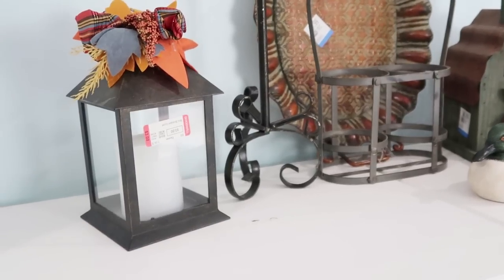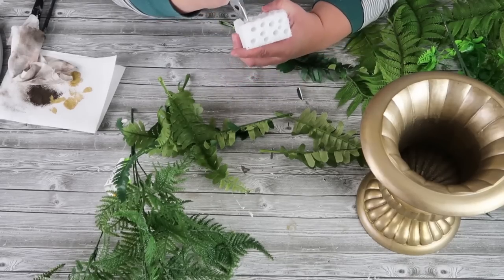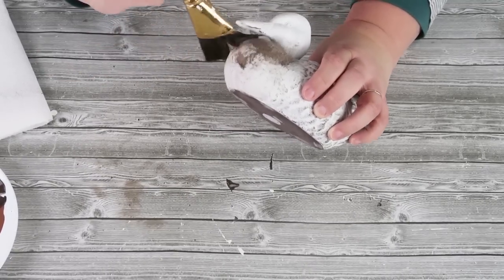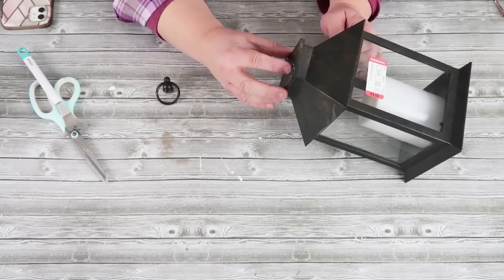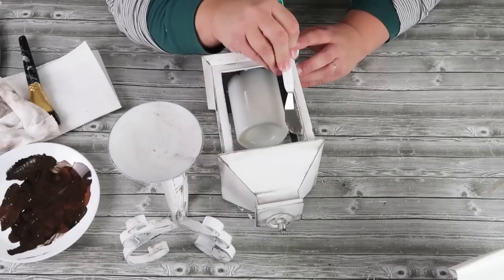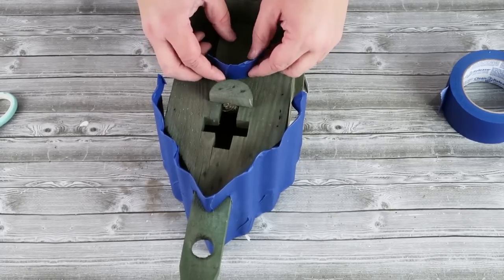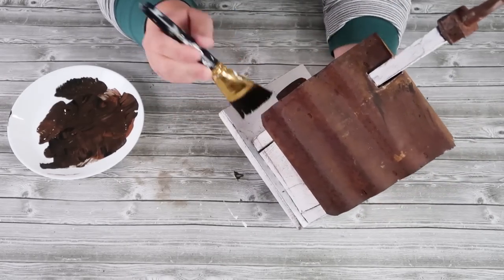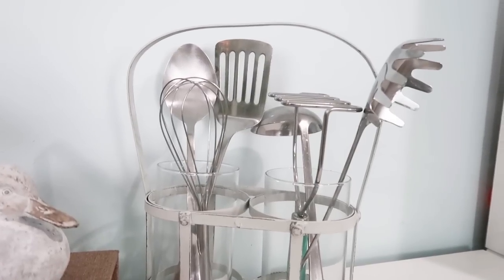AMAZING Thrift Store Flips | Stunning Farmhouse transformations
It's shocking what CUTE decor you will find for thrift store flips! With some white paint and a little imagination, you can easily transform items into trendy farmhouse thrift store flips on a dollar budget. These before and after pieces will amaze you for sure.

You don't want to miss this upcoming week of 5 NEW videos!

All Supplies are from the Dollar Tree.

ADDRESS:
Heidi Sonboul